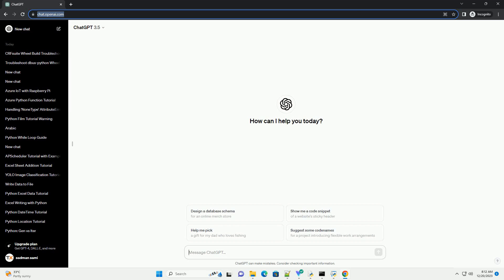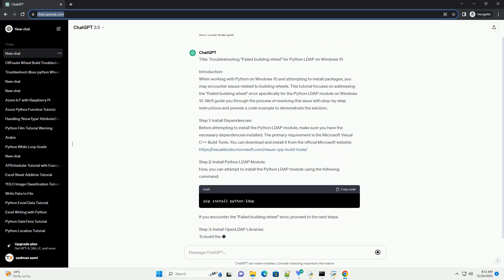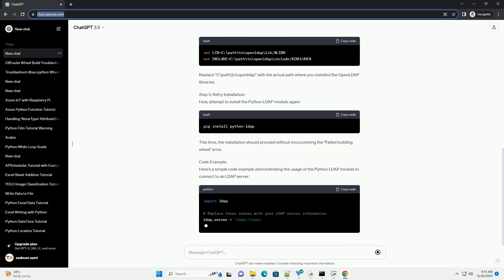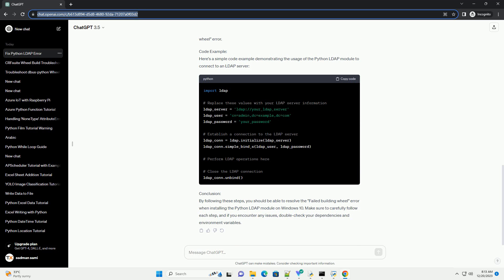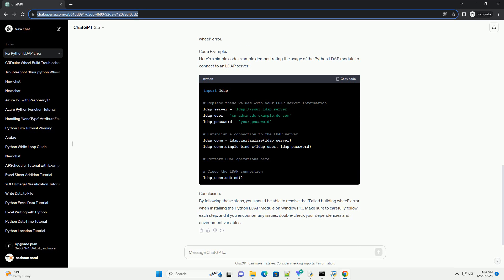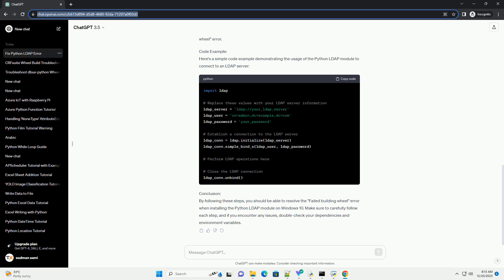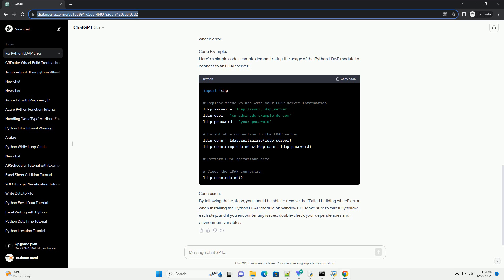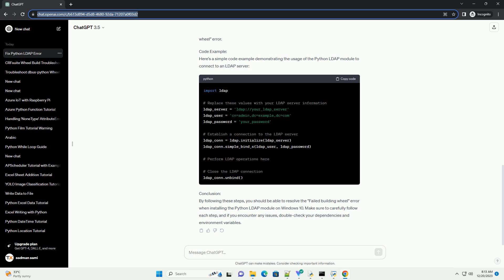failed building wheel for python ldap windows 10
Title: Troubleshooting "Failed building wheel" for Python LDAP on Windows 10
Introduction:
When working with Python on Windows 10 and attempting to install packages, you may encounter issues related to building wheels. This tutorial focuses on addressing the "Failed building wheel" error specifically for the Python LDAP module on Windows 10. We'll guide you through the process of resolving this issue with step-by-step instructions and provide a code example to demonstrate the solution.
Step 1: Install Dependencies:
Before attempting to install the Python LDAP module, make sure you have the necessary dependencies installed. The primary requirement is the Microsoft Visual C++ Build Tools. You can download and install it from the official Microsoft
Step 2: Install Python LDAP Module:
Now, you can attempt to install the Python LDAP module using the following command:
If you encounter the "Failed building wheel" error, proceed to the next steps.
Step 3: Install OpenLDAP Libraries:
To build the Python LDAP module on Windows, you need to have the OpenLDAP libraries installed. You can download the precompiled binaries from the following Make sure to choose the appropriate version that matches your Python version (32-bit or 64-bit).
After downloading, add the OpenLDAP bin directory to your system's PATH environment variable.
Step 4: Set Environment Variables:
Set the following environment variables to help the build process locate the OpenLDAP libraries:
Replace "C:\path\to\openldap" with the actual path where you installed the OpenLDAP libraries.
Step 5: Retry Installation:
Now, attempt to install the Python LDAP module again:
This time, the installation should proceed without encountering the "Failed building wheel" error.
Code Example:
Here's a simple code example demonstrating the usage of the Python LDAP module to connect to an LDAP server:
Conclusion:
By following these steps, you should be able to resolve the "Failed building wheel" error when installing the Python LDAP module on Windows 10. Make sure to carefully follow each step, and if you encounter any issues, double-check your dependencies and environment variables.
ChatGPT